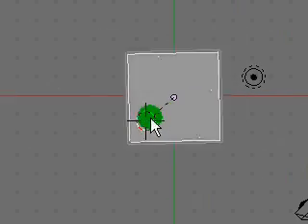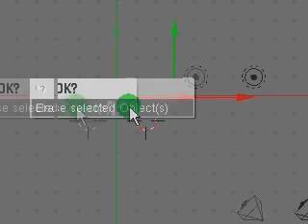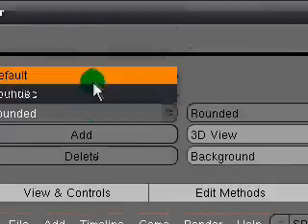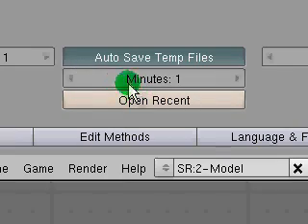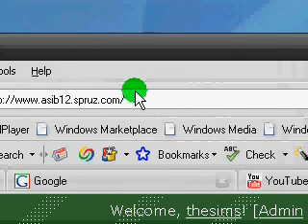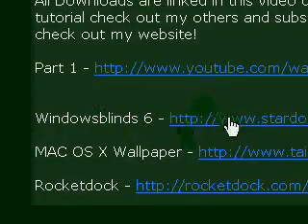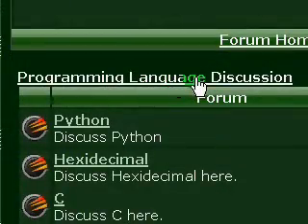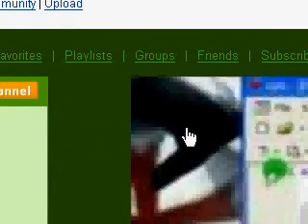Blender - Basic Controls - Part 2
This tutorial will show you some basic controls (i.e. movement) in blender. The next tutorial I do will be on adding objects to the 3D Box.

(I suggest downloading the installer, not the zip because then you have to extract etc.)